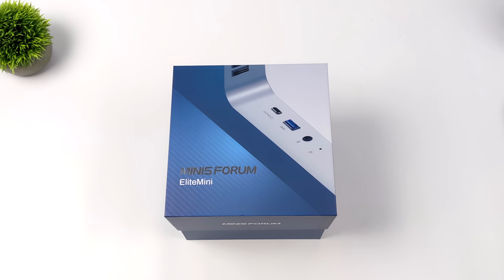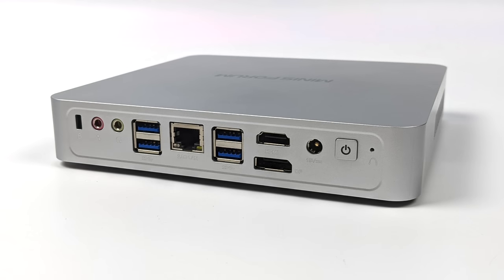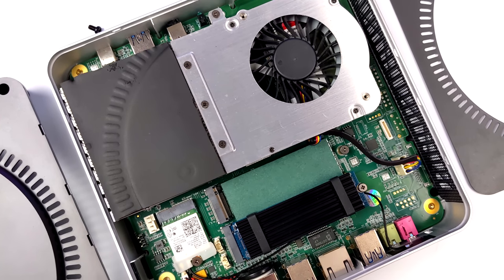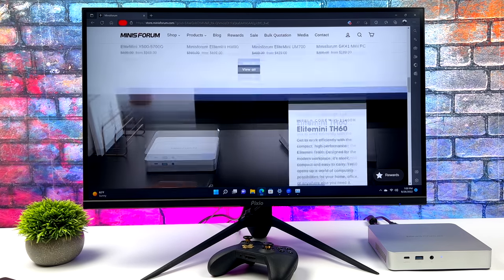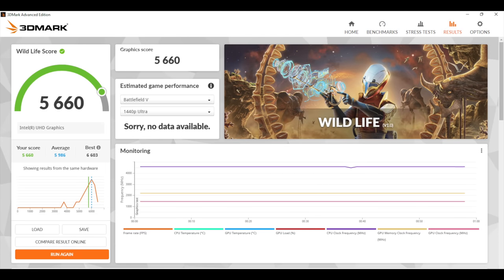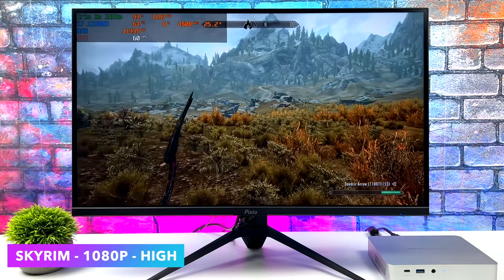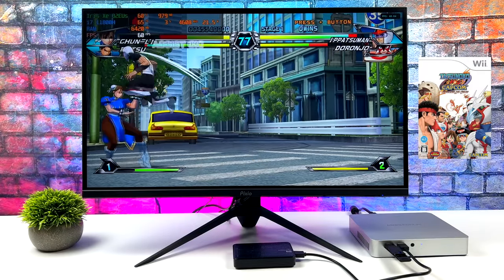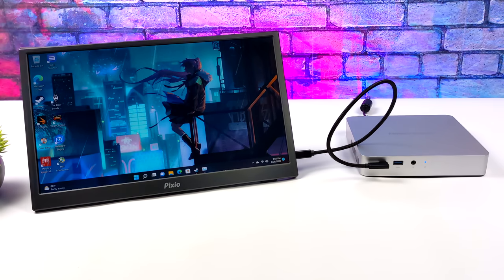EliteMini TH80 First look, An All-New Mini PC With A Fast CPU and Slim Form Factor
In this video, we take a look at The Elite Mini TH80 from Mini forum. A slim small form factor mini pc powered by a powerful i7 11800H CPU. We do an unboxing, run some benchmarks, test out some PC games and run some emulators like PCSX2 for PS2, CEMU for WiiU, and Dolphin for Gamecube and Wii.

00:00 Introduction
00:21 Unboxing
01:02 Overview
01:46 Specs
02:29 Internals, Upgrade options
02:55 Overall Windows 11 Prom Performance
04:02 4K youtube Video Playback
05:02 Benchmarks
05:28 PC Gaming Test
07:28 Emulation Testing
08:44 Power Consumption
09:13 Final Thoughts

ETAPRIME
12520 Capital Blvd Ste 401 Number 108